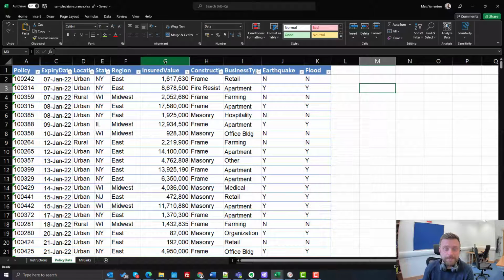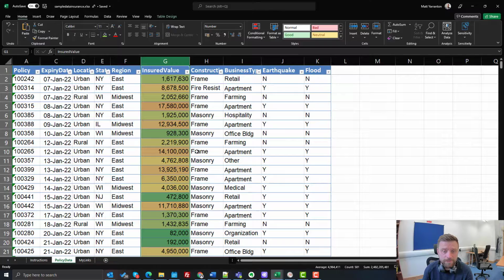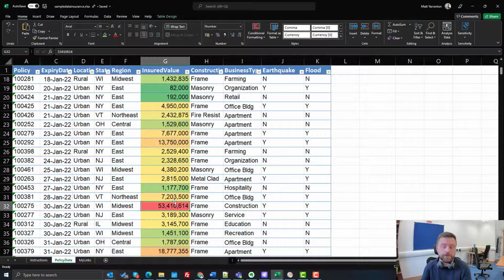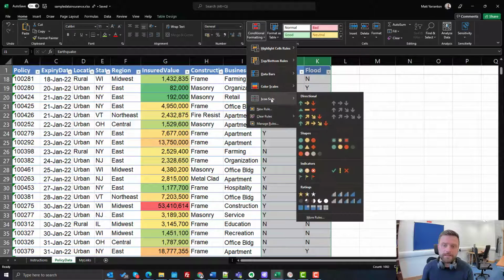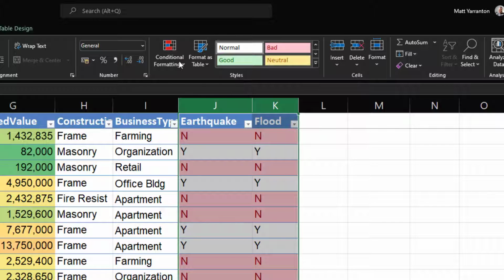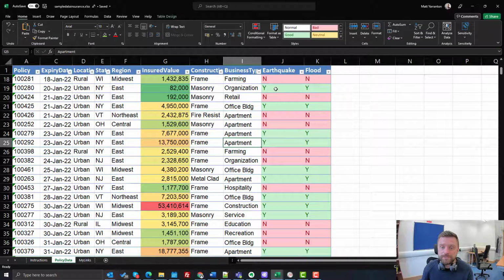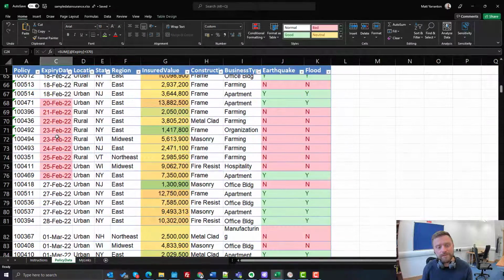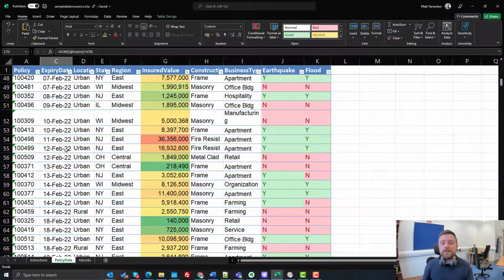How to use Conditional Formatting in Excel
Good evening everyone!  This Tuesday Two Minute Tech-tip shows you how to automatically add pizzaz to your spreadsheets.

Using a feature called 'Conditional Formatting', you can automatically format the cells of your Excel spreadsheet based on what is in them.

For example, you can emphasise numbers based on their values so that higher numbers are red and lower are green.  Or, you can automatically highlight cells that contain dates inside or outside of a range.

There are lots of things you can do with Conditional Formatting!

This tip will explain:

👉 What Conditional Formatting is and why you should use it.
👉 Three cool ways you can use Conditional Formatting.
👉 How to create basic Conditional Formatting rules.

These tips will help you to:

💥 Automatically format spreadsheets to make information jump out!
💥 Find the Conditional Formatting feature and use it.